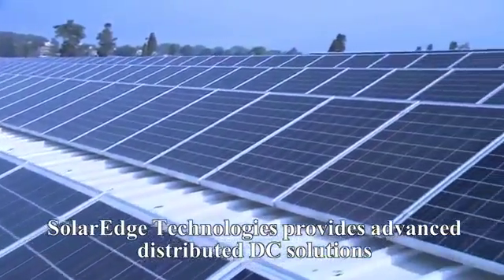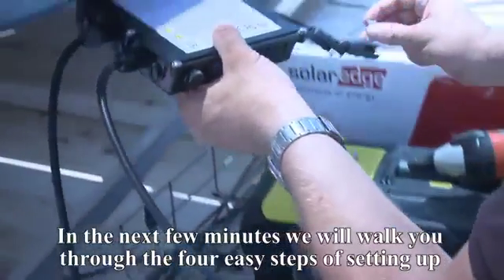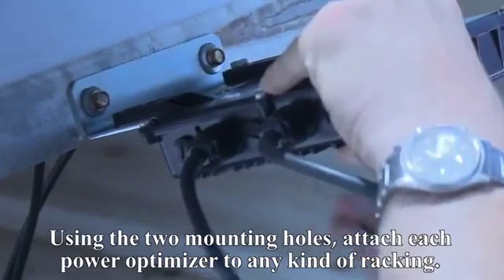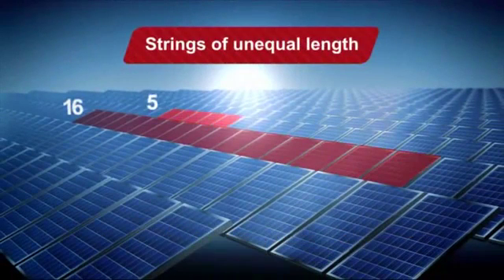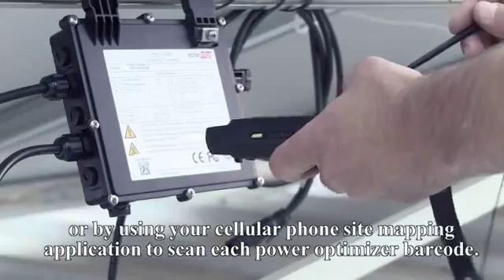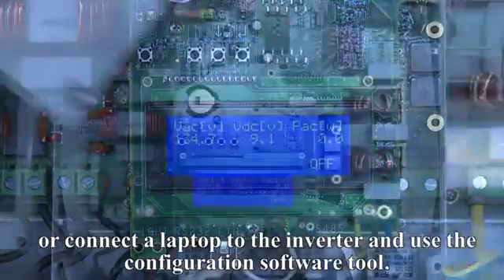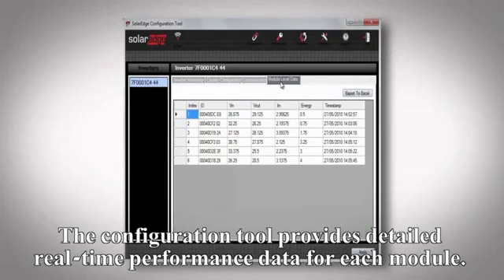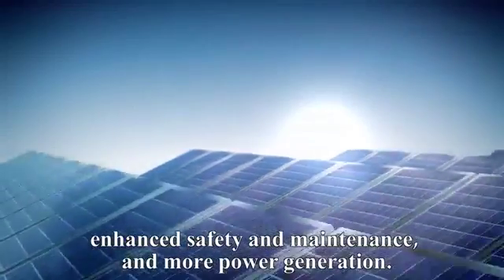SolarEdge Installation Movie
HOw to install SolarEdge